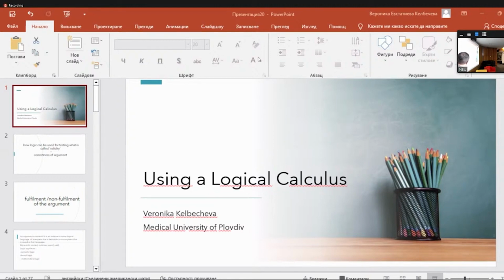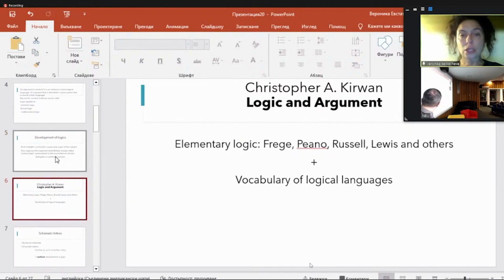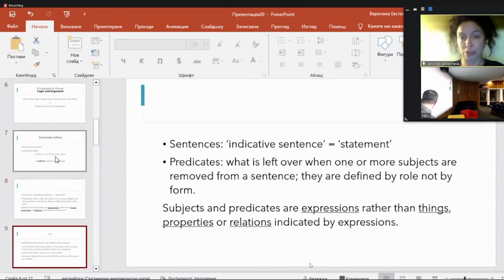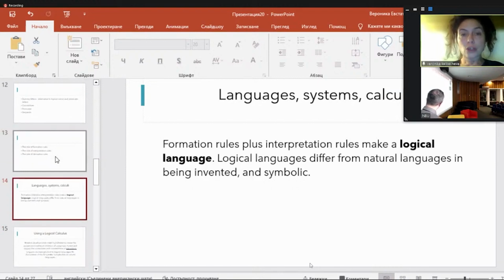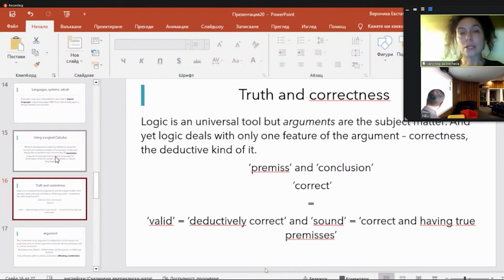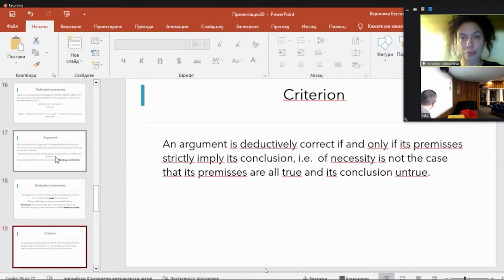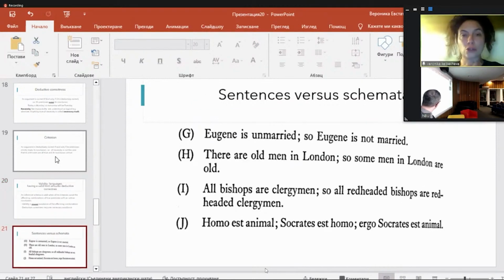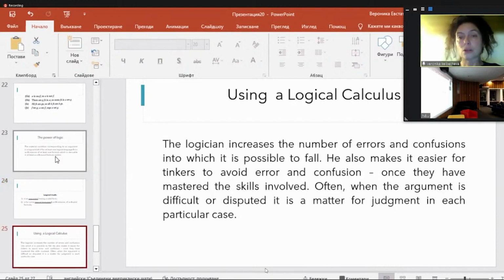✅Using a Logical Calculus | д-р Вероника Келбечева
д-р Вероника Келбечева, Mедицински университет - Пловдив